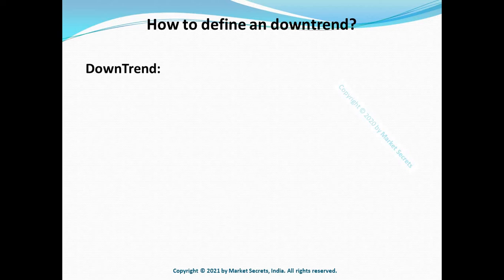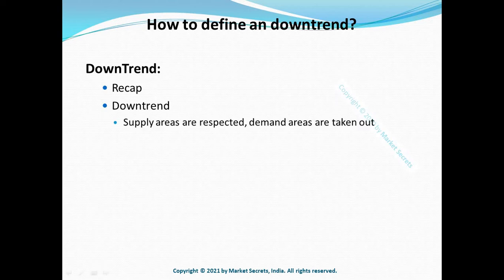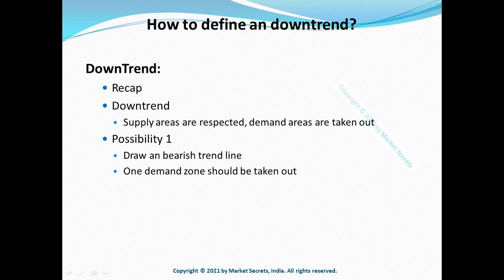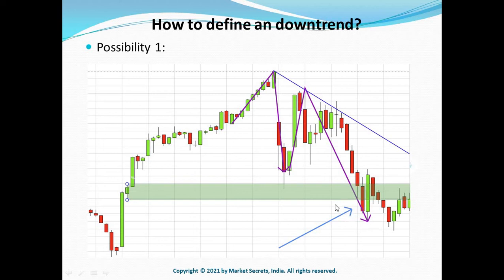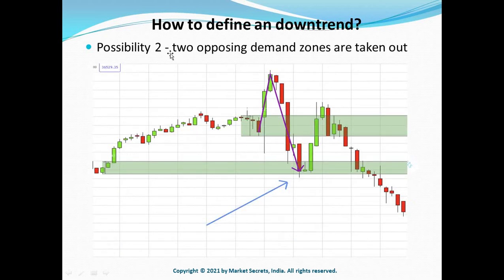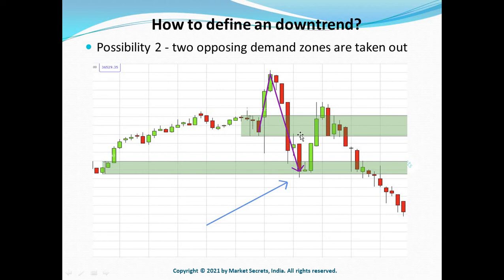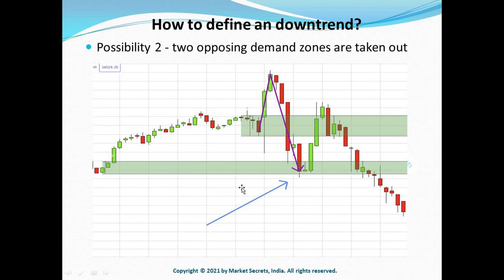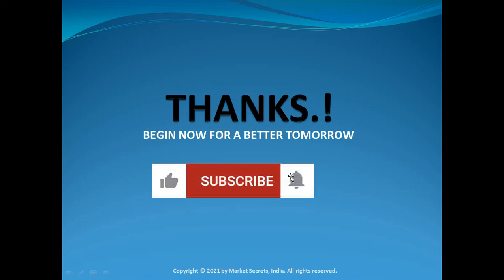How to define an downtrend? How to identify and trade using downtrend?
How to define the trend? How to identify whether we are in a downtrend?
In previous lessons we have seen different types of trends and “How to identify whether we are in an uptrend (or) whether uptrend has officially started”.
In total, we have 4 stages:
1. An uptrend
2. A downtrend
3. A broken uptrend to the downside a.k.a Bullish consolidation
4. A broken downtrend to the upside a.k.a Bearish consolidation

In this video, we are going to see the rules to define and identify a downtrend.
DOWNTREND
What we look for in an downtrend is that, identified supply zones above the current price are respected (are held) and in the process of the price moving down has taken out demand zones (broken through even if it was just by one tick).
In Simple terms, supply areas are respected, demand areas are taken out

We define an downtrend as follows:
Possibility 1
• We were able to draw an downtrend (or) bearish trend line, which is respected AND at least one opposing zone of demand is taken out
• Every time there is a demand zone removed and two new peaks are formed, the downtrend is established and downtrend has officially began.

Possibility 2
• At least two opposing demand areas taken out, no possibility to draw a bearish TL
• Like we discussed in the last session, The reason for the second possibility is that it sometimes is not possible to draw a trend line based on the rules.
• Also, as before please do not forget the level on top of level situation

So to summarize, we can consider that downtrend has officially began, if:
1. 1 demand Zone is taken out & We are able to draw an bearish trendline (or)
2. If price takes out 2 demand zones.
Hope you are clear on “How to confirm whether we are in an downtrend” now. We can see other 2 scenarios in next sessions.